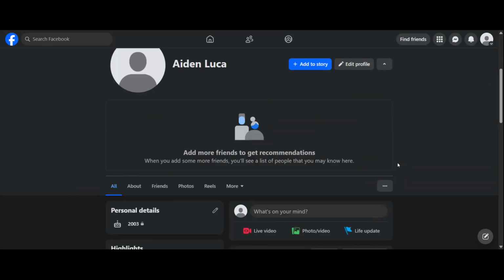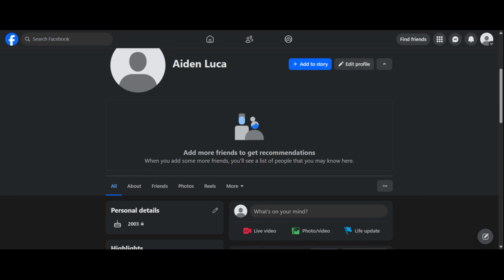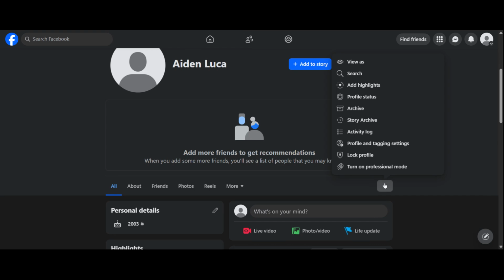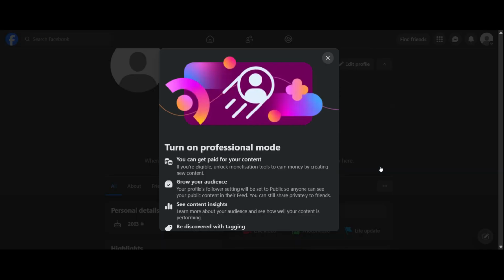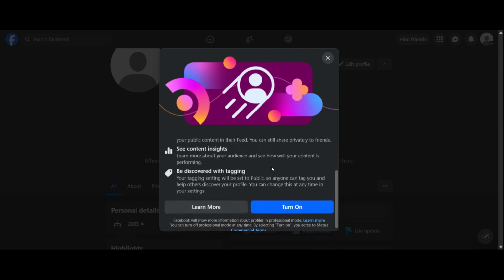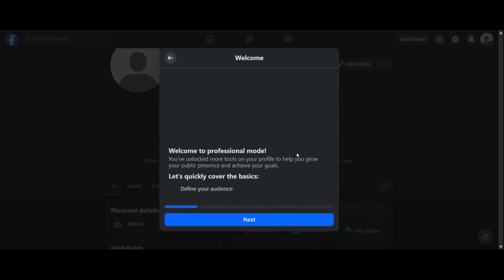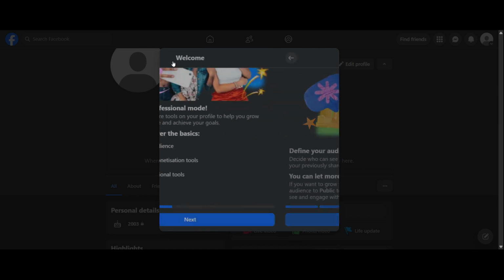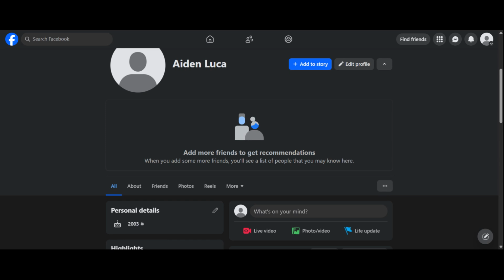How To Turn Facebook Professional Mode On And Off (2026 Easy Guide)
Learn how to turn Facebook Professional Mode on and off with this quick step-by-step guide.
Follow along to enable creator tools or switch back to a regular profile whenever you want.

Timestamps
0:00 Intro
0:21 Go to your profile
0:39 Open the three dots menu
0:50 Turn on professional mode
1:04 Confirm and enable
1:17 How to turn it off
1:34 Confirm and switch back
1:47 Outro